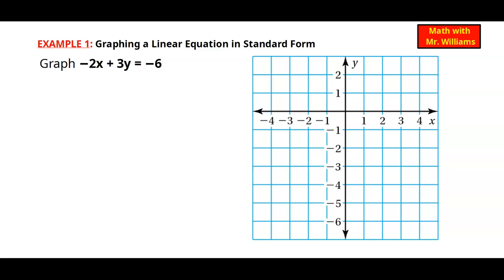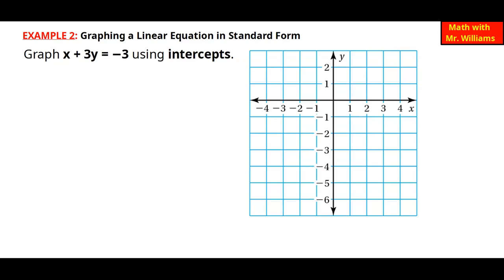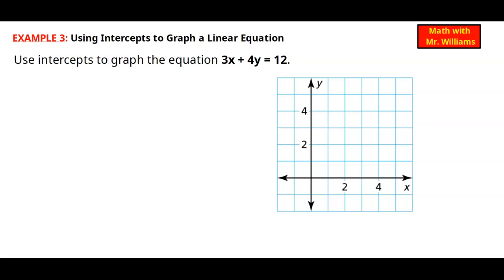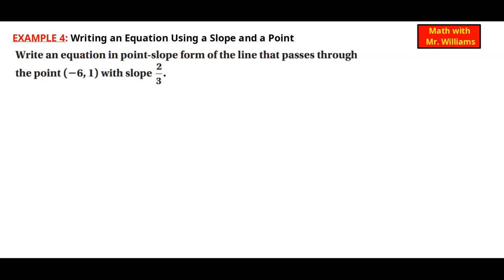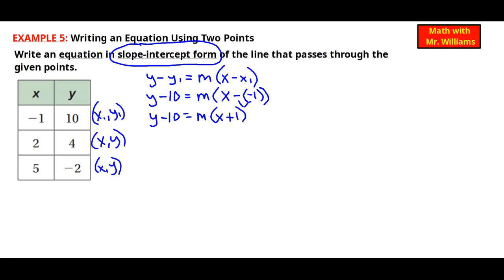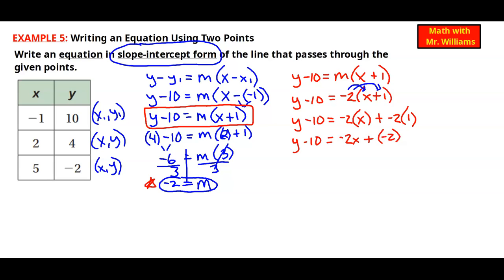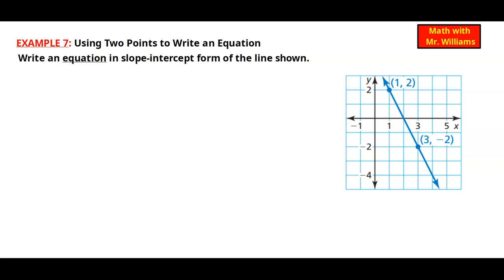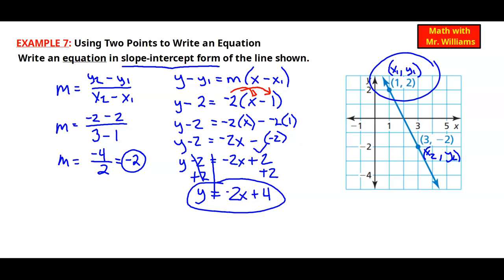Lesson 4.4 Standard Form and Point Slope Form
Learning Target:
I can graph linear equations in standard form.
I can write equations of lines in point-slope form.